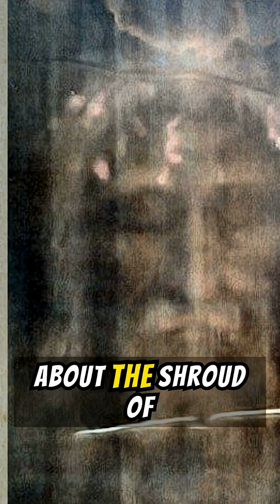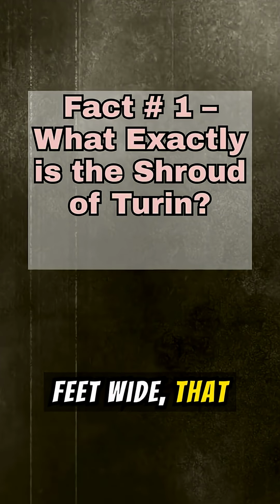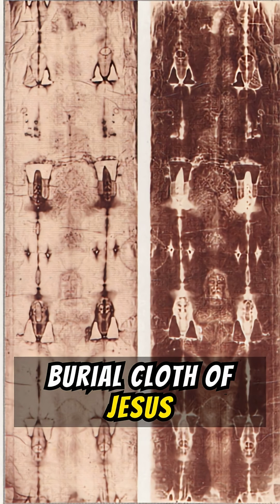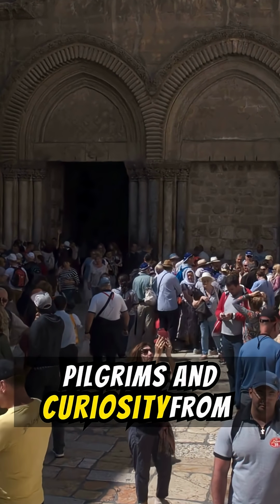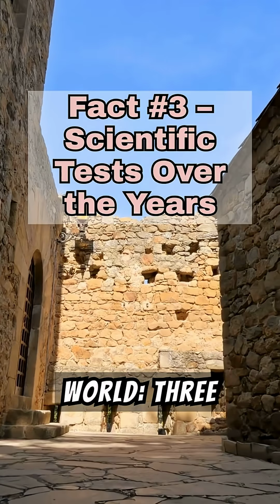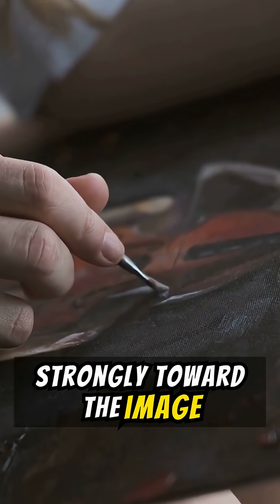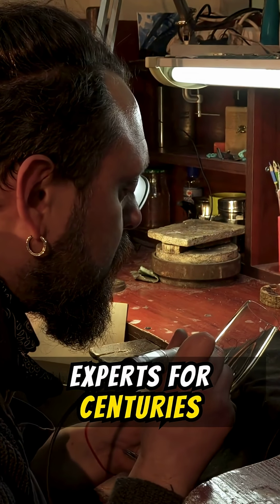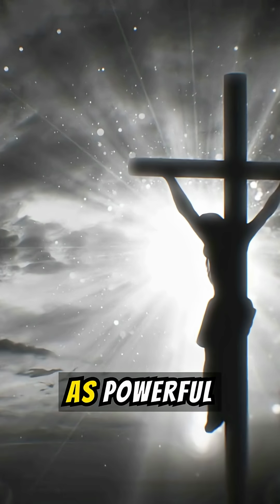5 New Facts About The Shroud Of Turin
For centuries, the Shroud of Turin has been one of Christianity’s greatest mysteries. This linen cloth, bearing the faint image of a man, has long been venerated by many as the burial shroud of Jesus Christ. But science loves a good puzzle, and recent research in 2025 suggests the image may not be a miraculous imprint at all—but the work of artistic techniques.
The shroud first appeared in historical records around 1354 in Lirey, France, when a French knight displayed it in a church. The Catholic Church has never declared it an authentic relic of Jesus, though millions consider it sacred. But scientists, armed with modern analysis, now propose that the “mysterious” image could have been created using medieval art methods such as pigment application, heating, or acid etching—ingenious for the time.
So, what does this mean for religion? For some, it may shake beliefs; for others, it changes nothing. Faith isn’t always about physical proof. If the shroud is art, it still tells a powerful story of devotion, creativity, and the deep human desire to connect with the divine. Whether relic or artwork, the Shroud of Turin remains an icon of wonder.
Bibliography of video:
• Damon, P.E., et al. “Radiocarbon Dating of the Shroud of Turin.” Nature 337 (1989): 611–615.
• Nickell, Joe. Inquest on the Shroud of Turin: Latest Scientific Findings. Amherst: Prometheus Books, 1992.
• Times of India. “Study says the Shroud of Turin image was created with art, not a human body imprint.” August 2025.
• Wilson, Ian. The Shroud: Fresh Light on the 2000-Year-Old Mystery. New York: Bantam, 2010.